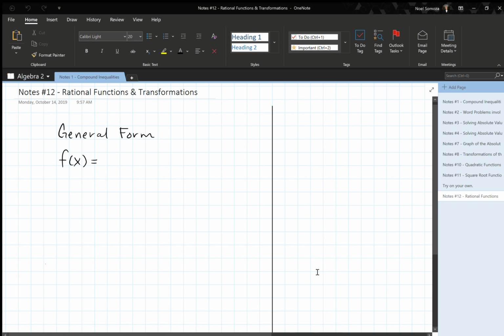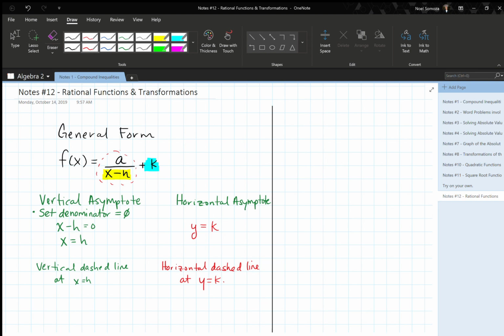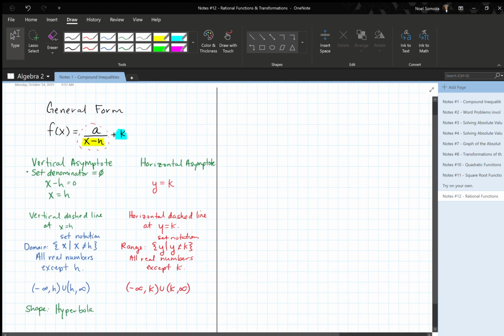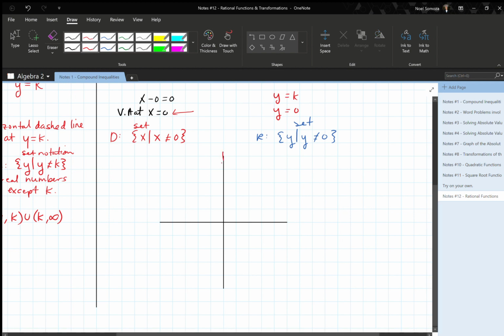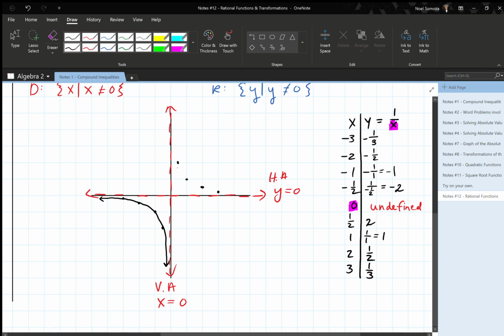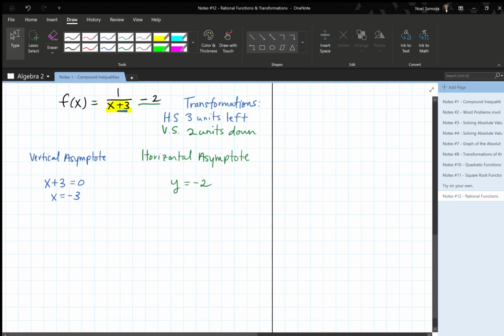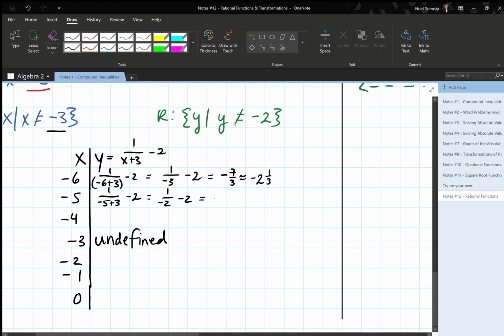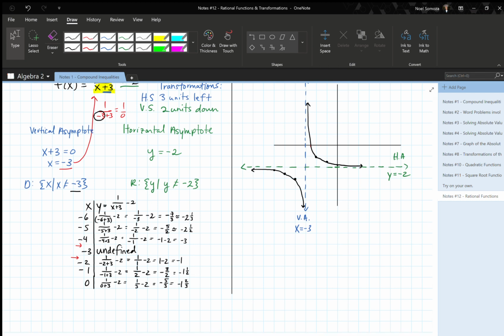Algebra 2: Notes #12 - Rational Functions & Transformations (PART 1)